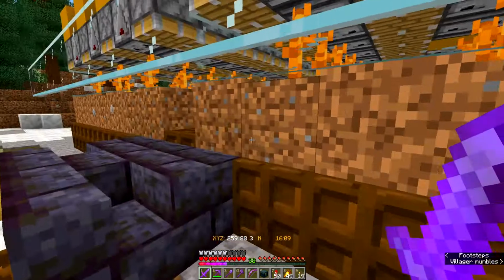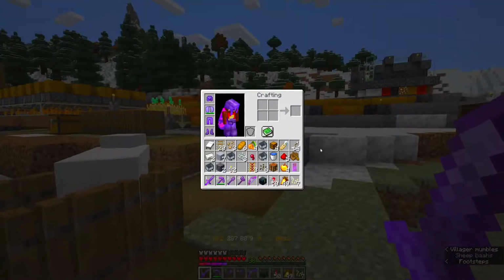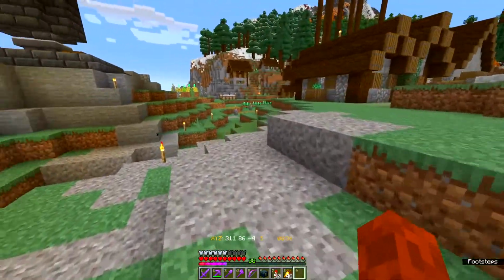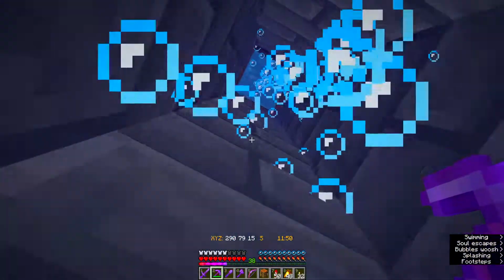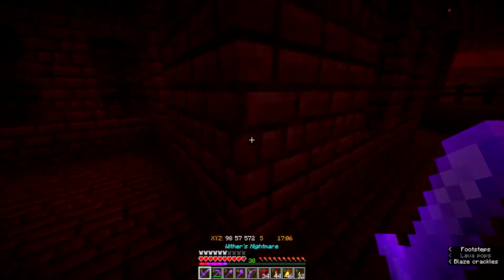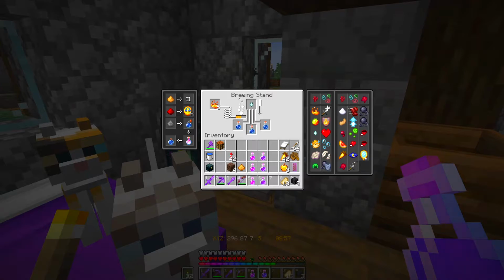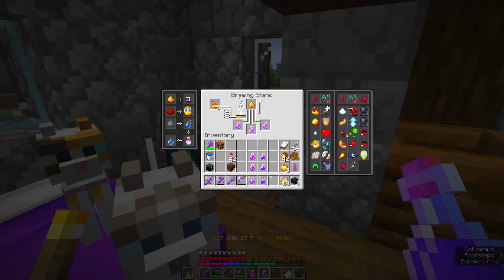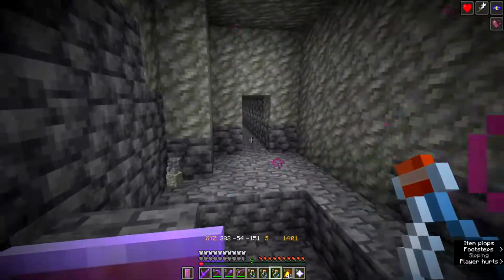(#32) SKULLS! Wither Skeletons and the Wither Boss (Minecraft 1.18.1 - Hail Survives MC)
You know what would make this world a little better? Insta-mine... But for that, I need a beacon. So it is time! I must take out the Wither!

Vanilla Tweaks Datapacks:
Survival -  Fast Leaf Decay, Graves, Custom Nether Portals, Coordinates HUD, Villager Workstation Highlights
Mobs - Anti Enderman Grief, Larger Phantoms

Crafting Tweaks:
QoL - Charcoal to Black Dye, Dropper to Dispenser
Unpackables - Unpackable Wool

➤ WANT MERCH?!